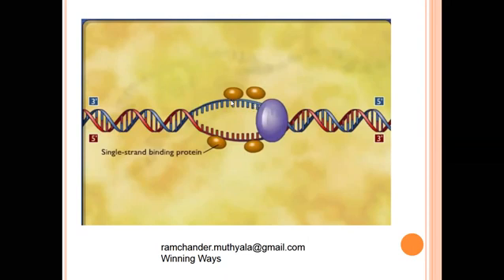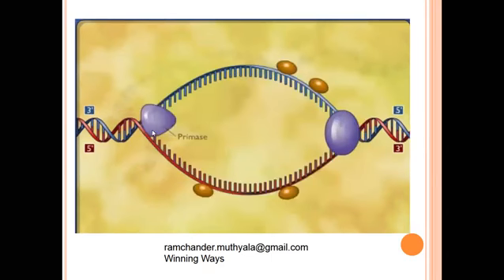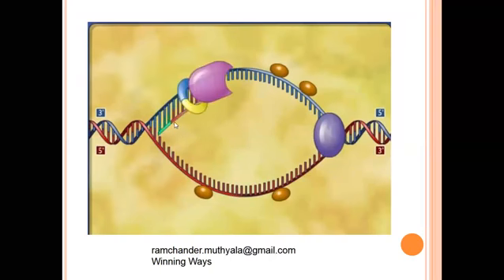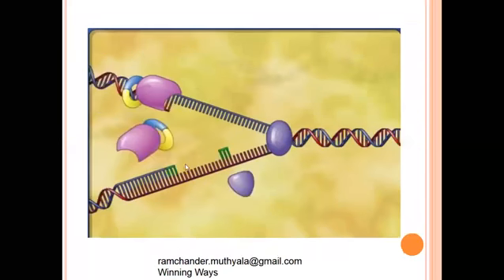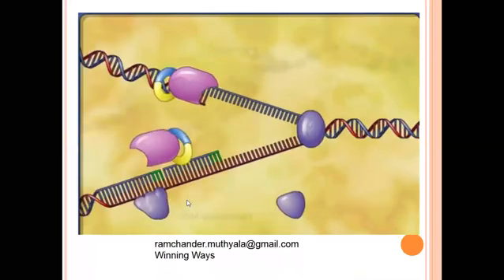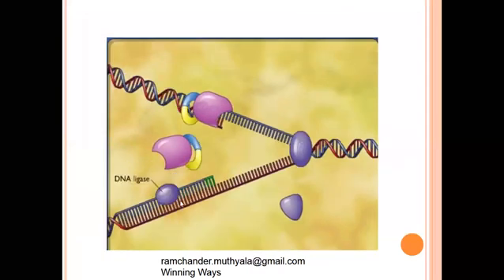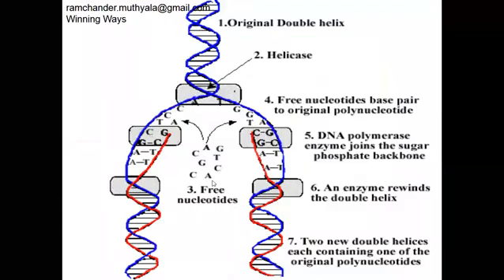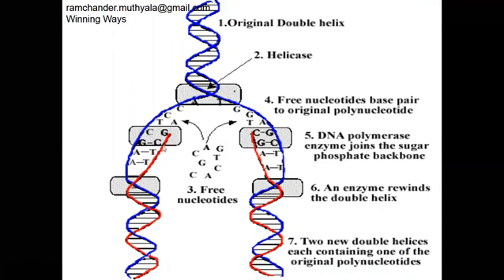Semi conservation of DNA replication for english medium